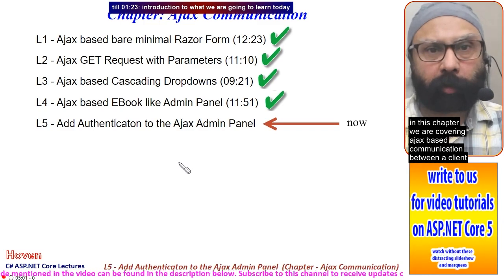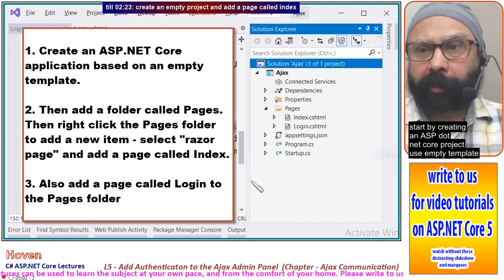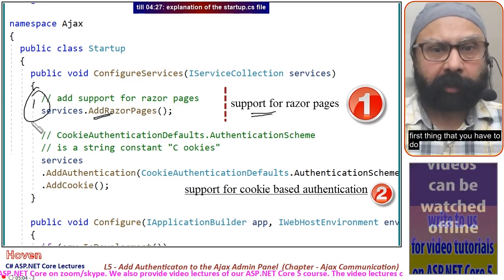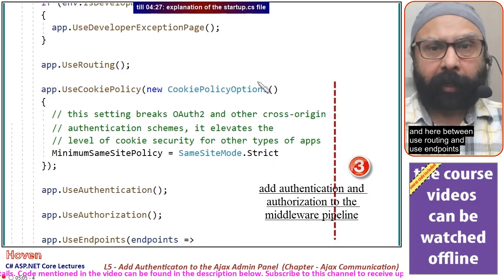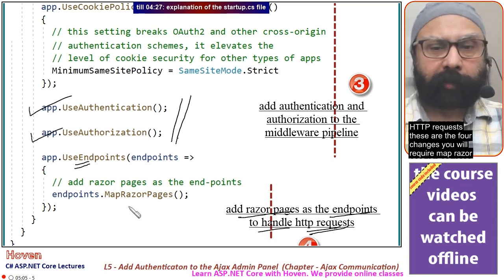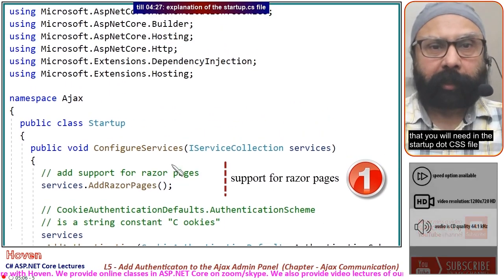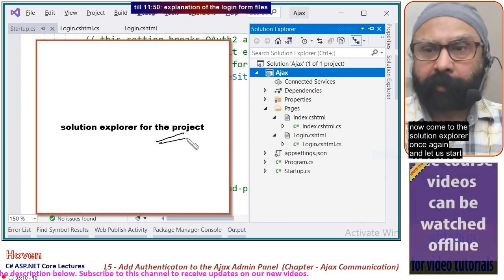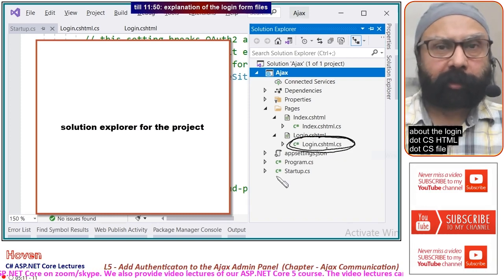Adding Authenticaton to the Ajax Admin Panel (Ajax Communication - 5) | ASP.NET Core 5 Tutorial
Adding Authenticaton to the Ajax Admin Panel (Ajax Communication - 5) (Beginner Level) | ASP.NET Core 5 Tutorial